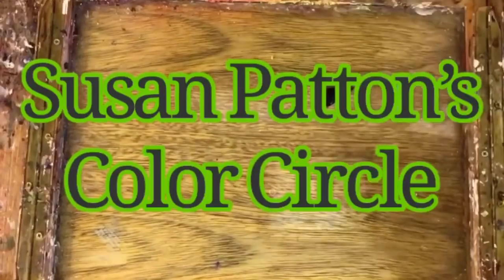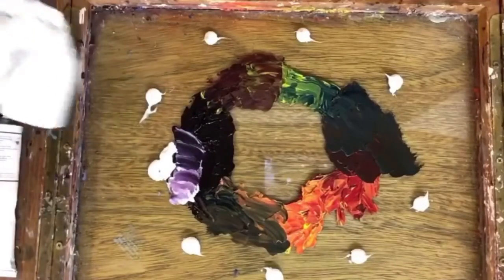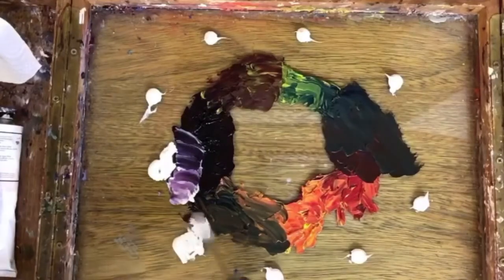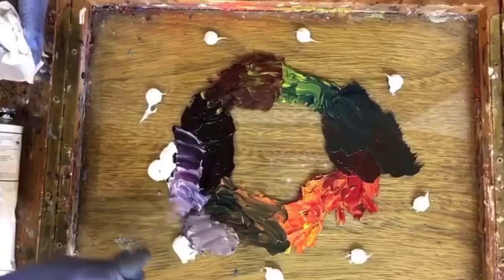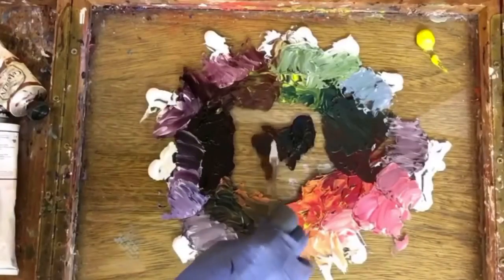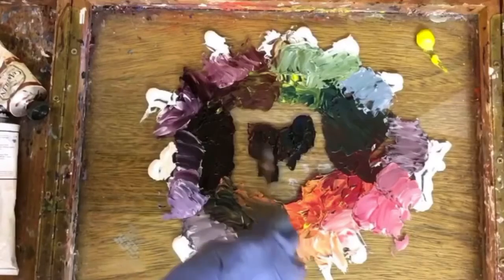Trailer for “How to Mix Susan Patton’s ‘Color Circle’ “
Artist Susan Patton has developed a color mixing technique that she calls a color circle. Within a matter of minutes, an artist is able to pre-mix a wide range of beautiful harmonious colors using three primaries.
This video shows you the step-by-step process for this technique with a close-up on the pallet while Susan mixes paint. It was filmed at a workshop during her color mixing demo and narrated to make sure the viewer can follow along in a step-by-step manner.

This 15-minute video will save you hours of time mixing paint and possibly a number of hairs on your head from the stress of not knowing which colors to mix. Students in workshops who learn this technique often come yet, “that was worth a Workshop right there! “